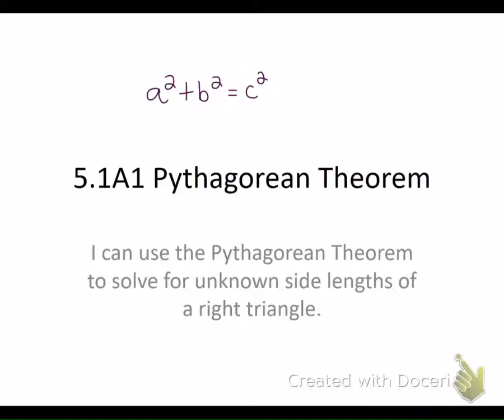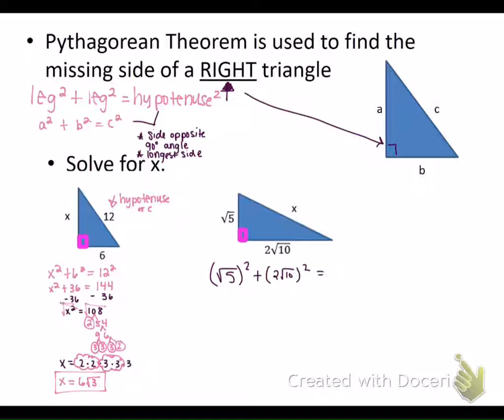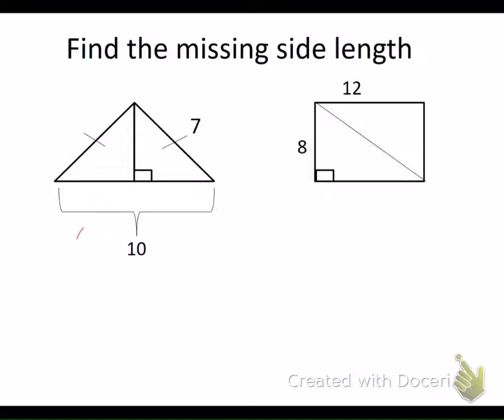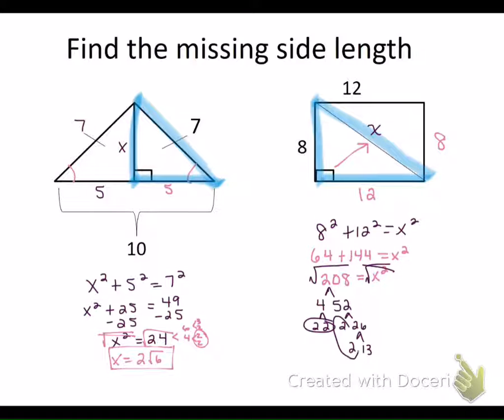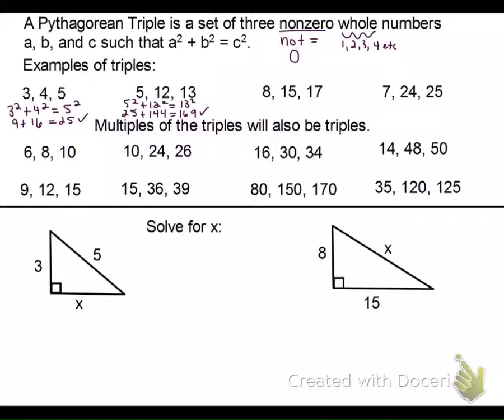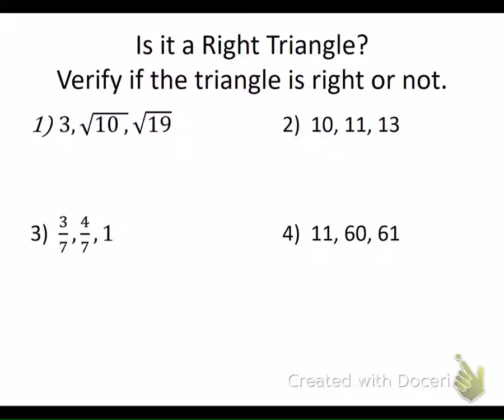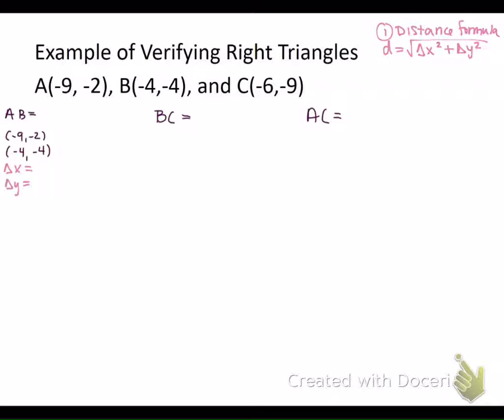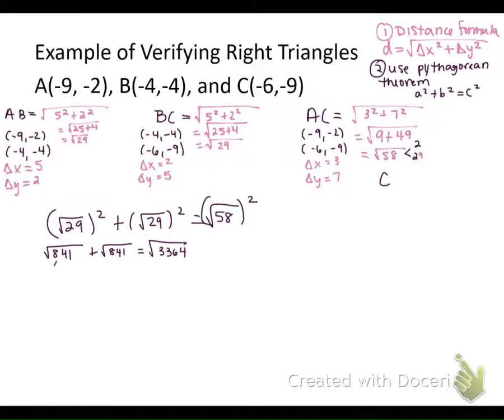Pythagorean Theorem and Triples